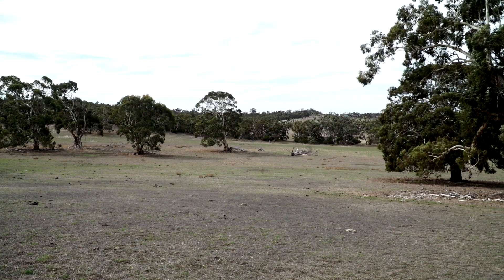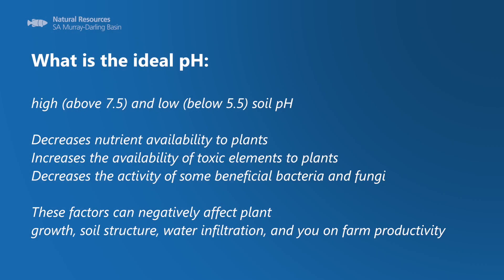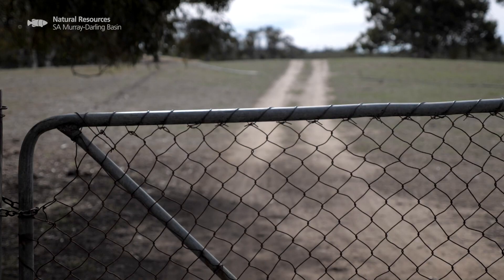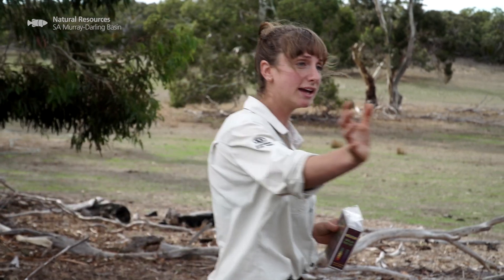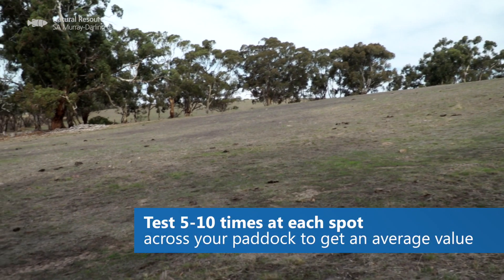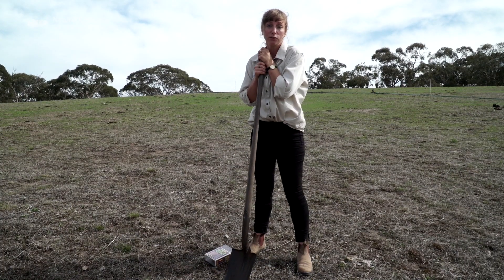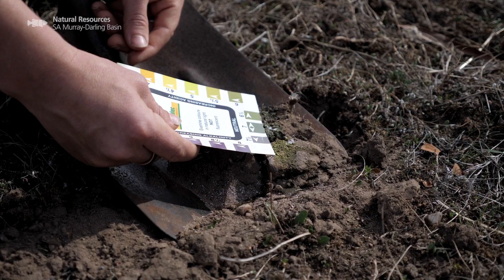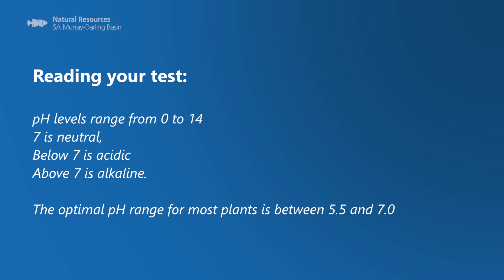How to test your soil PH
Natural Resources SAMDB Regional Agricultural Landcare Facilitator Eliza Rieger explains how to test your soil pH.